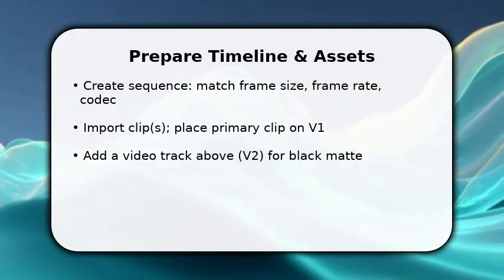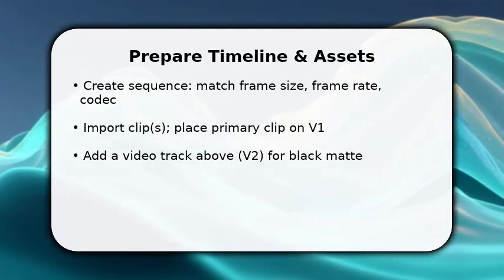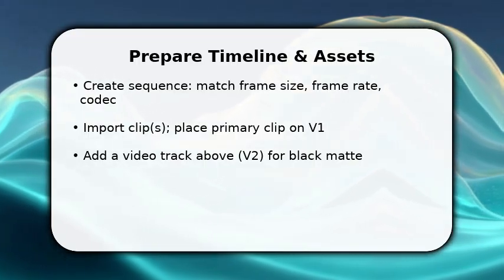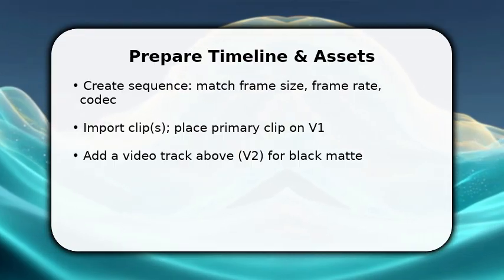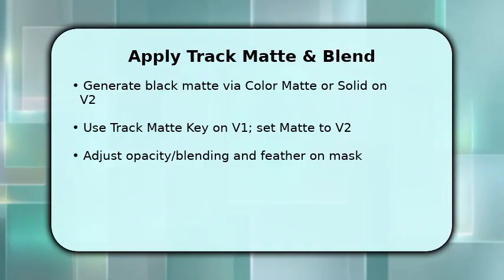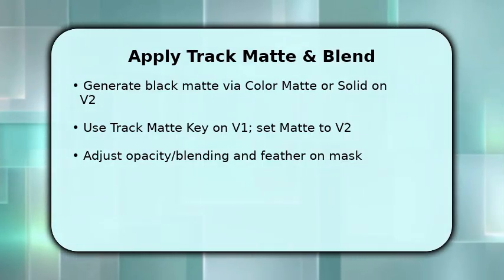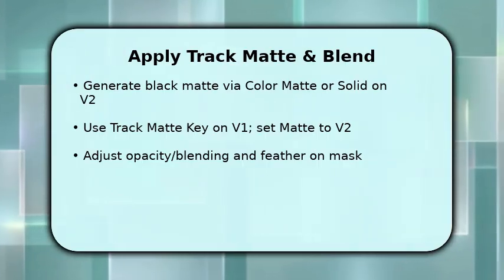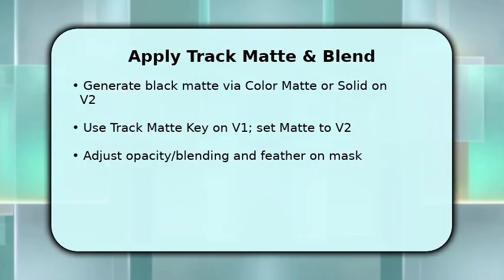How to Use Black Screen Effect in Premiere Pro (only Way)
Dive into the exclusive tutorial on utilizing black screen effects in Adobe Premiere Pro. This video is tailored for those who are looking to enhance their editing skills specifically with this powerful tool, offering step-bythy techniques and professional tips.